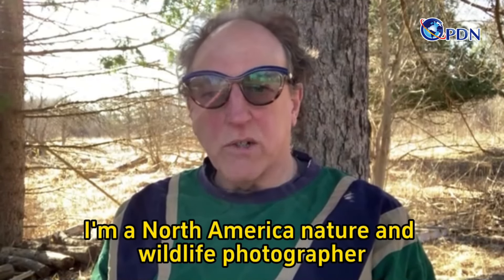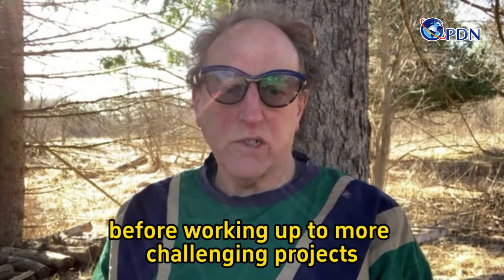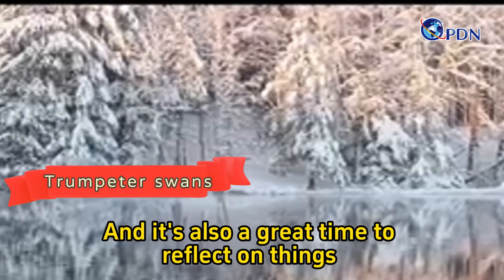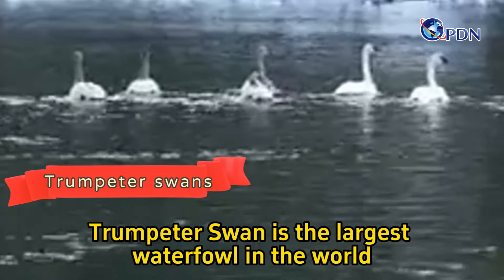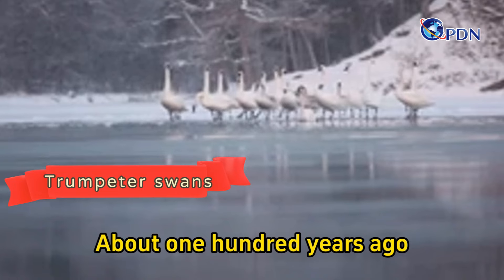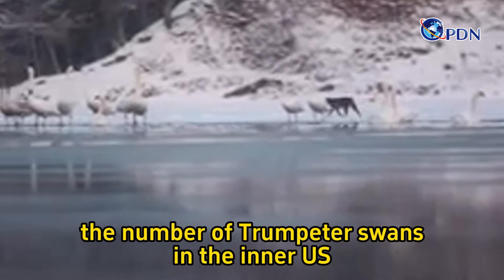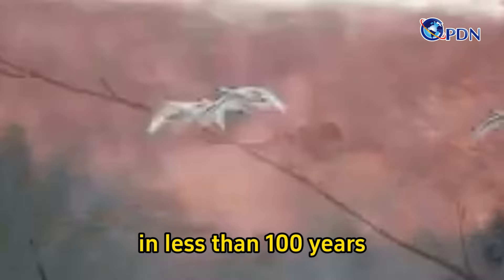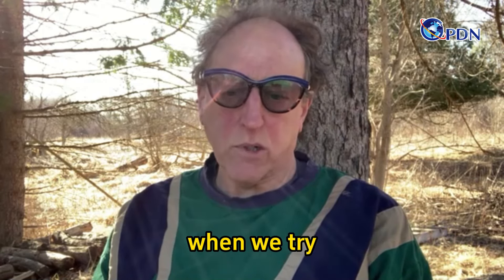Archive of Nature—Conservation and Rehabilitation: Rising the Hope for Increasing Swan Populations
The vision of sustainable development lies in the harmonious coexistence of humanity and ecology. North American nature and wildlife photographer, St. Charles, has crafted an exclusive video series encompassing the realms of heaven, earth, astronomy, and geography, set to air on the GPDN channel. Entitled " Conservation and Rehabilitation: Rising the Hope for Increasing Swan Populations," the broadcast scheduled for this month will delve into the remarkable story of North America's Trumpeter Swans, navigating their journey from the brink of extinction to flourishing conservation success within less than 100 years. The aim is to inspire individuals to contribute to ecological conservation efforts.